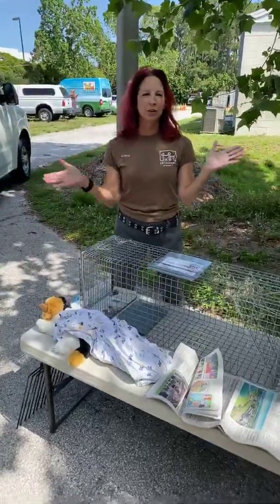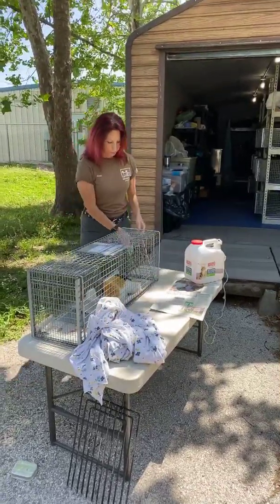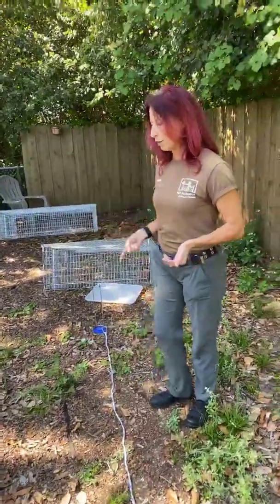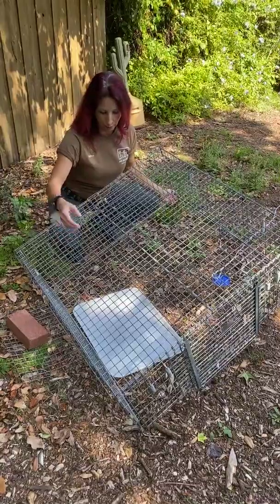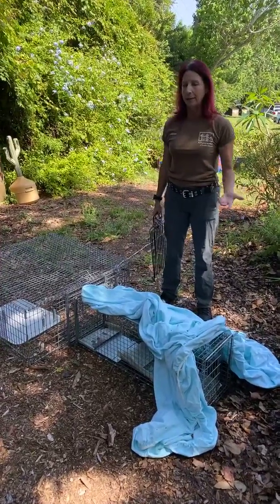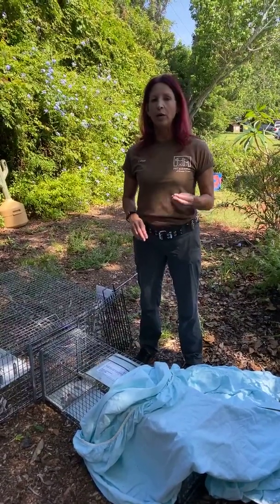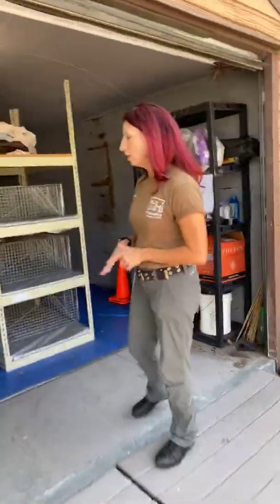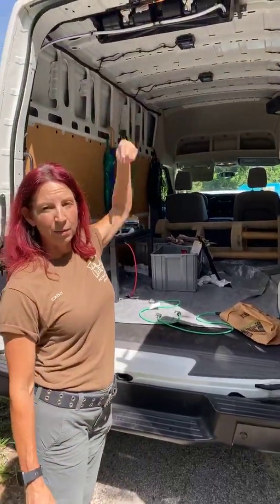How to use a box and drop trap